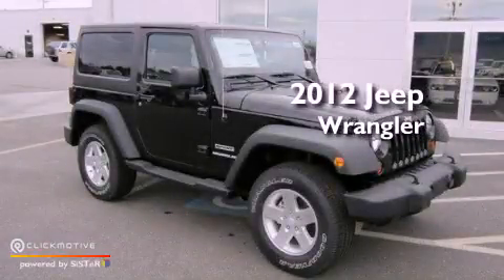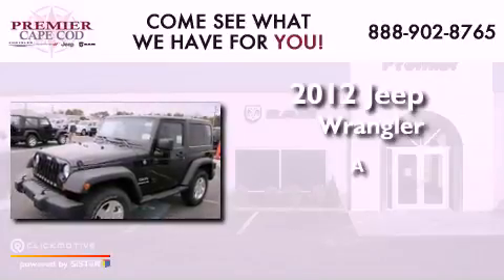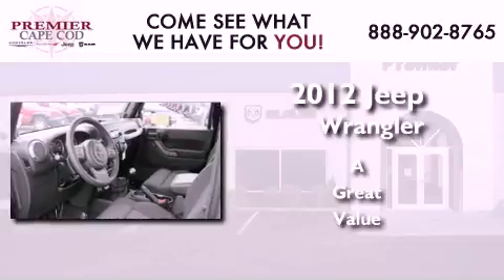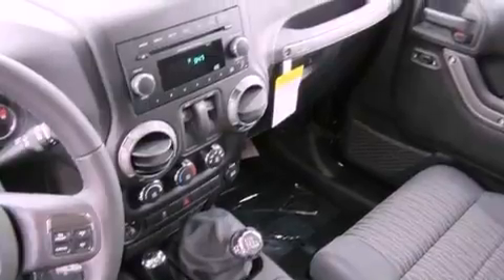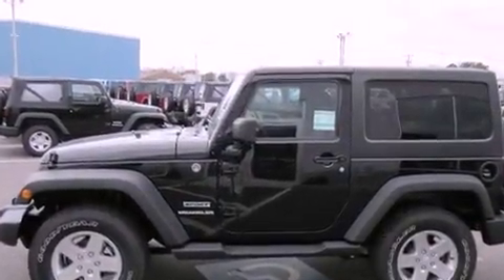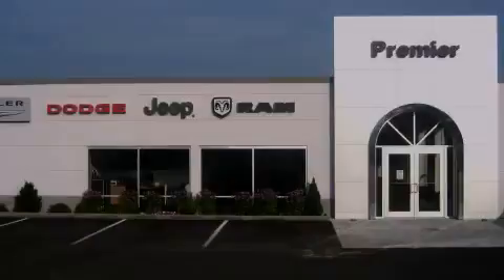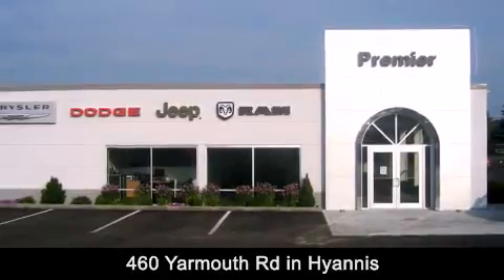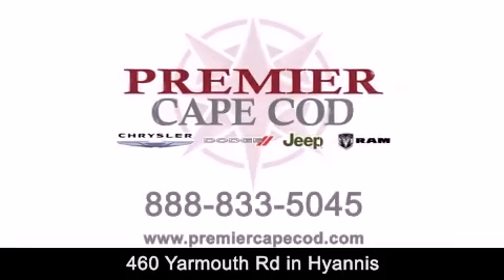2012 Jeep Wrangler Hyannis MA 02537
Year : 2012
 Make : Jeep
 Model : Wrangler
 Engine : Gas V6 3.6L/231

 Exterior : Black Clear Coat
 Miles : 11

 Stock : J5805